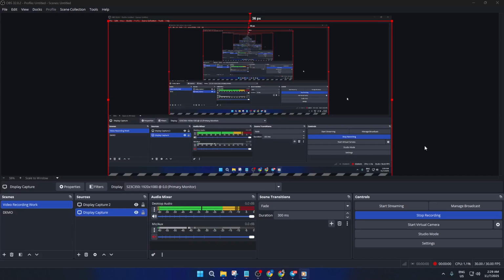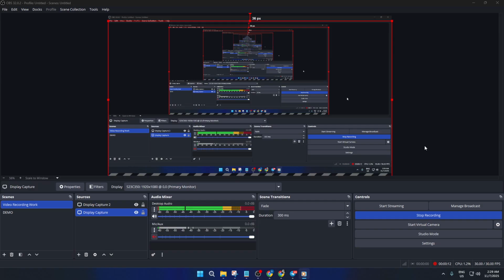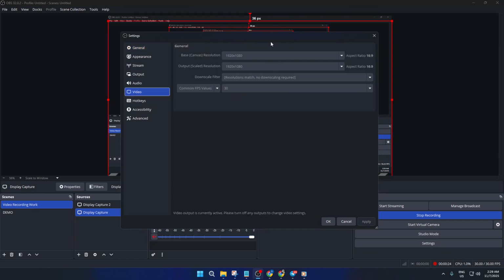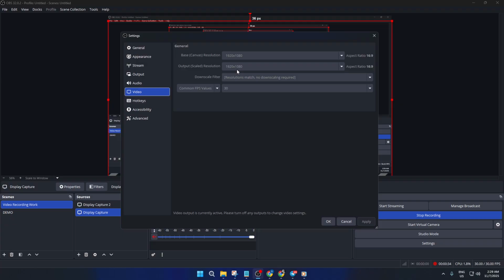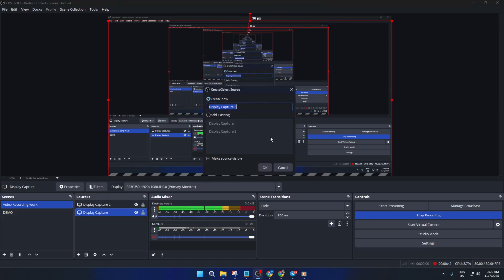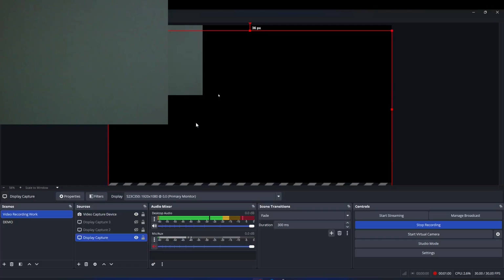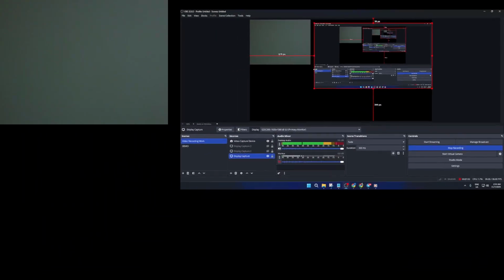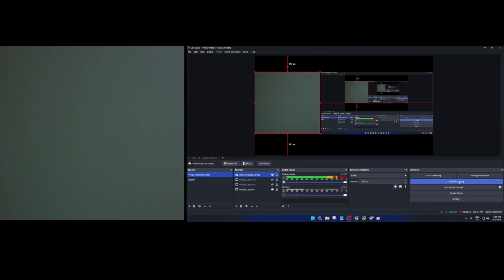How to record webcam and screen separately with OBS Studio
Learn how to record your webcam and screen separately using OBS Studio in this step-by-step tutorial. This video covers everything you need to know to capture high-quality video sources for professional presentations, online courses, or gaming sessions.

Whether you're using OBS Studio on desktop or laptop, this tutorial ensures you get separate video files for both your webcam and screen. Perfect for tutorials, interviews, or gaming content!